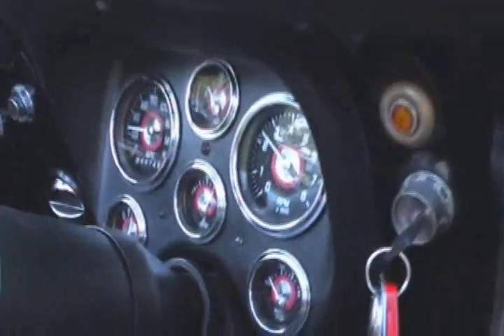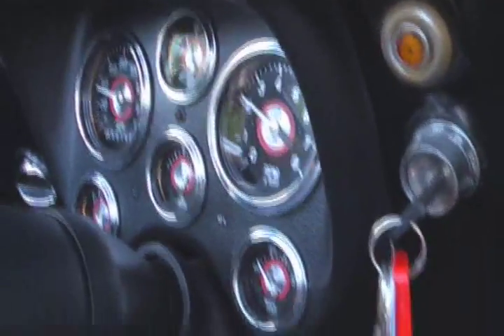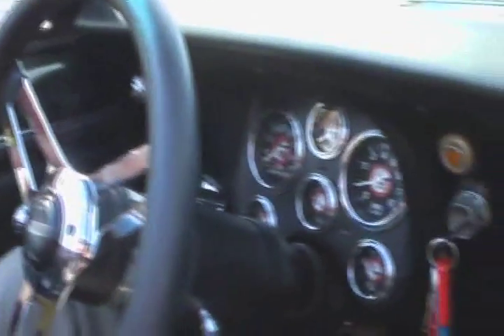1967 Pro Touring Camaro Drive!